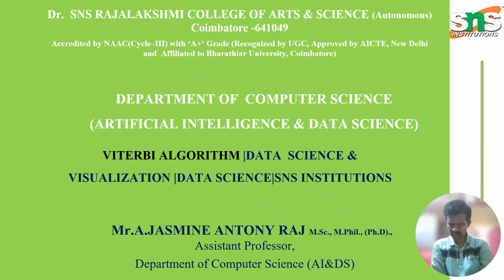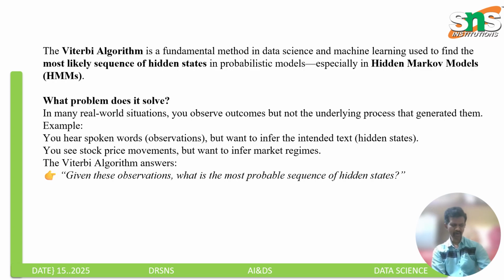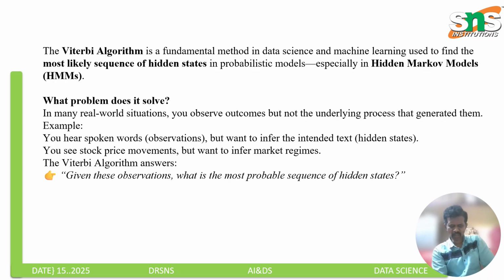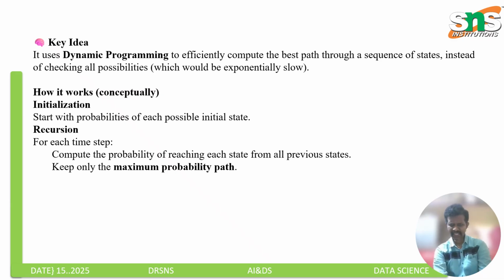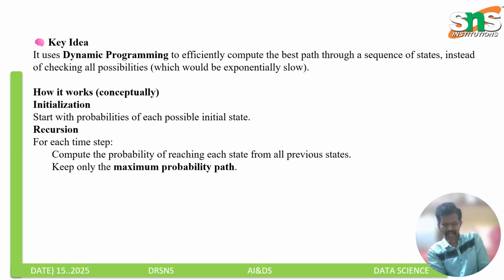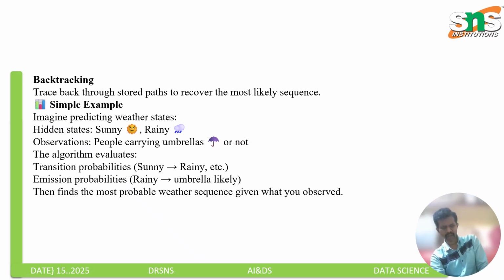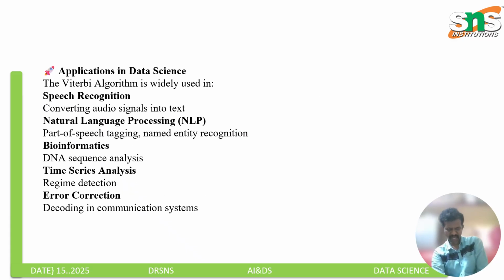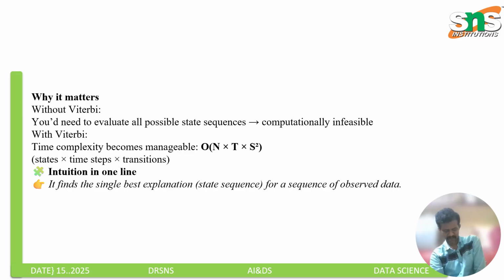VITERBI ALGORITHM |DATA SCIENCE|SNS INSTITUTIONS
Viterbi Algorithm in Data Science

The Viterbi Algorithm is a dynamic programming technique used to determine the most likely sequence of hidden states in a probabilistic model. It is most commonly associated with Hidden Markov Model (HMM), a statistical model where the system being modeled is assumed to follow a Markov process with hidden (unobservable) states.

What is the Viterbi Algorithm?

The Viterbi Algorithm finds the most probable path (sequence of states) that results in a given sequence of observed events. Instead of checking all possible state sequences (which would be computationally expensive), it uses dynamic programming to efficiently compute the optimal path.

It was developed by Andrew Viterbi and is widely used in signal processing, communications, and data science.

Key Concept

In many real-world problems, we observe outputs but not the underlying states. For example:

Speech signals → Actual spoken words (hidden)
Stock prices → Market conditions (hidden)
DNA sequences → Gene structures (hidden)

The Viterbi Algorithm helps infer these hidden states from observable data.

Working Principle

The algorithm operates in three main steps:

1. Initialization
Assign initial probabilities to each possible state based on the first observation.
2. Recursion
For each time step, calculate the probability of reaching each state from all previous states.
Store the maximum probability and the path leading to it.
3. Backtracking
After processing all observations, trace back the path with the highest probability.

: Transition probability from state i to state j
b
j

(o
t

): Emission probability of observation o
t

 from state j
Applications in Data Science
1. Natural Language Processing (NLP)
Part-of-speech tagging
Named entity recognition
Speech recognition systems
2. Bioinformatics
Gene prediction
Protein structure analysis
DNA sequence alignment
3. Speech and Signal Processing
Voice recognition
Noise filtering
4. Finance and Time Series Analysis
Market trend prediction
Fraud detection
Advantages
Efficient compared to brute-force methods
Guarantees the optimal solution
Works well with sequential data
Limitations
Assumes Markov property (current state depends only on previous state)
Requires known model parameters
Not suitable for highly complex dependencies
Simple Example

Suppose we want to predict weather conditions (hidden states: Sunny, Rainy) based on observations (Umbrella, No Umbrella). The Viterbi Algorithm helps determine the most likely sequence of weather states given the observed data.

Conclusion

The Viterbi Algorithm is a fundamental tool in Data Science for solving sequence prediction problems. By efficiently identifying the most probable sequence of hidden states, it plays a crucial role in areas like NLP, bioinformatics, and financial modeling. Its ability to handle sequential and probabilistic data makes it an essential technique for modern analytical applications.